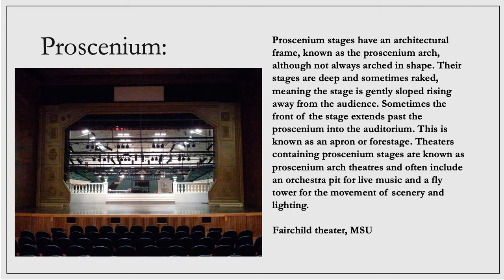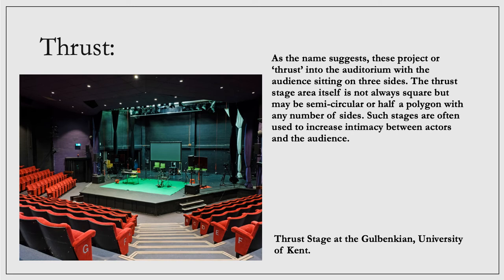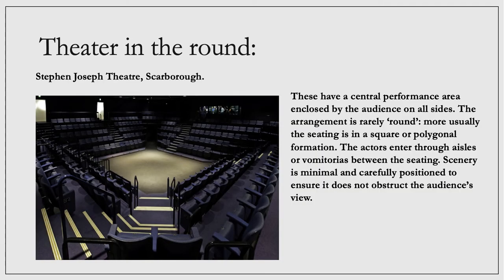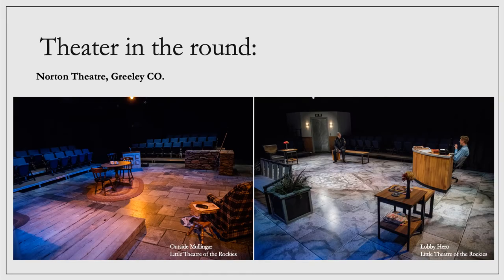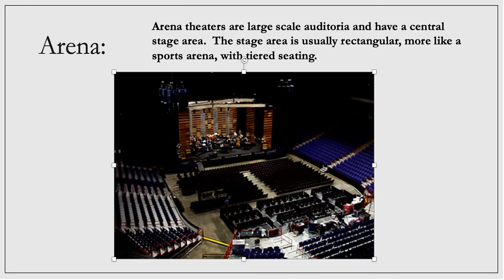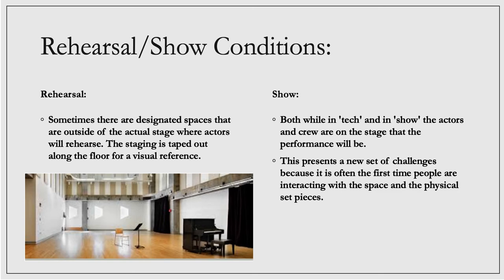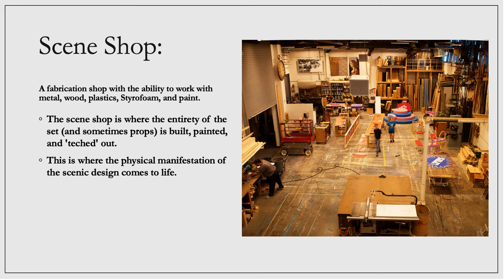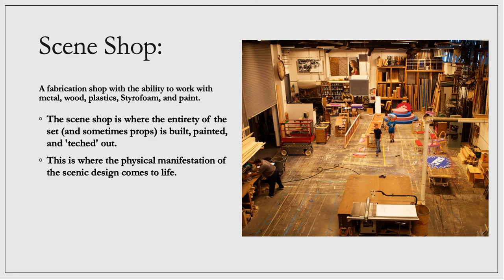THR_111_Scenic Spaces_Selmeyer